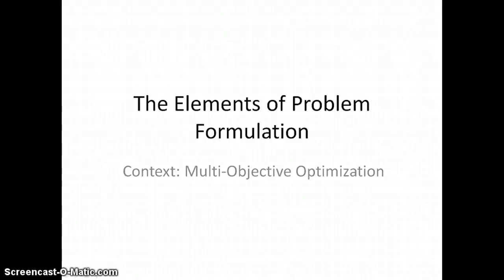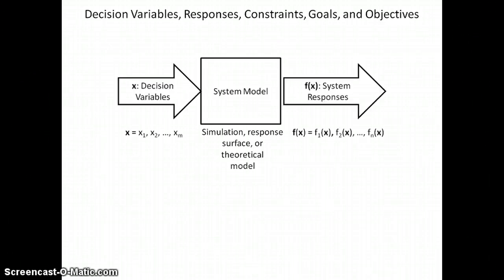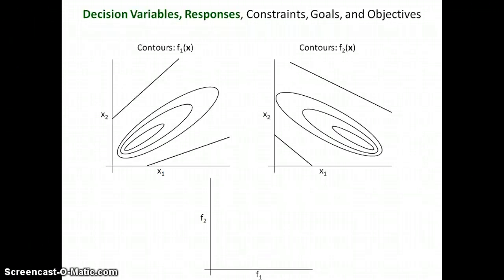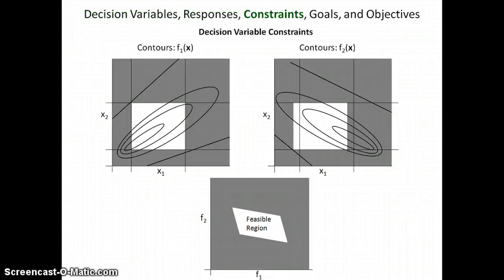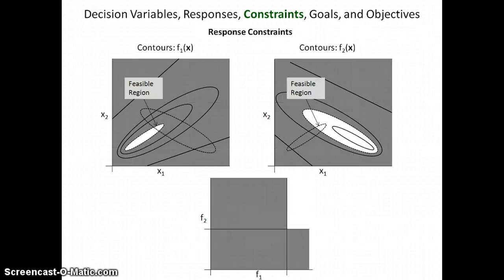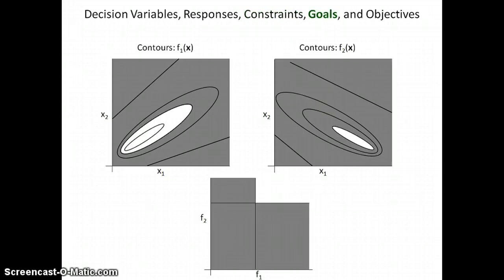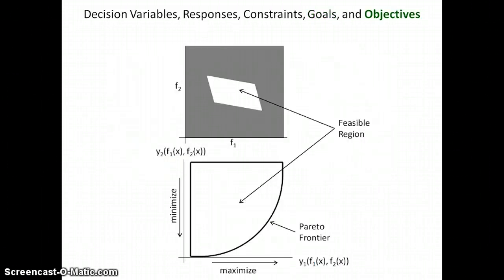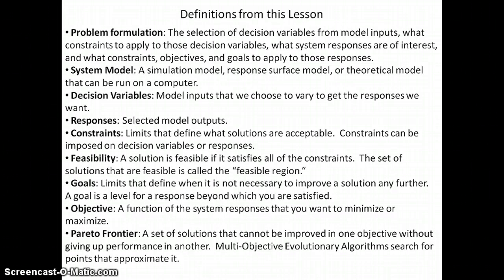The Elements of Problem Formulation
This screencast defines and discusses decision variables, objectives, constraints, and goals.